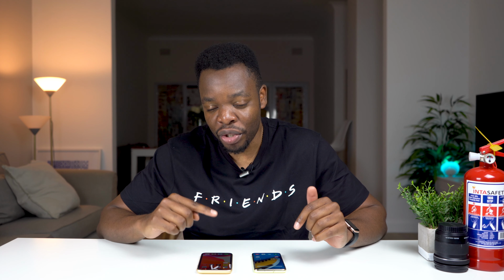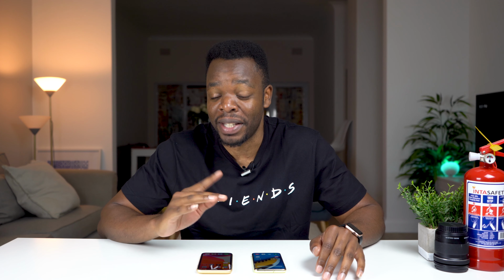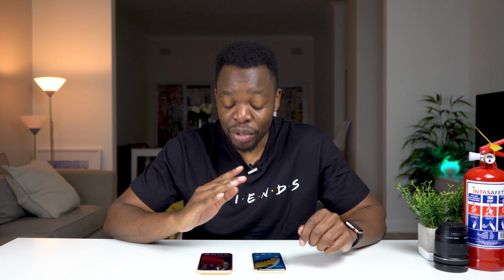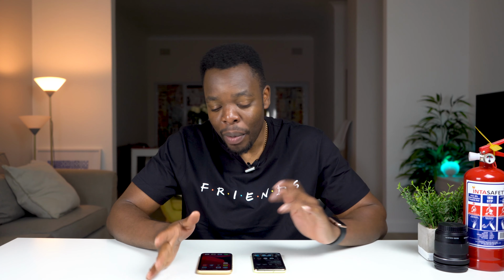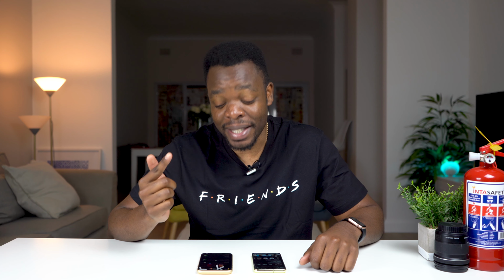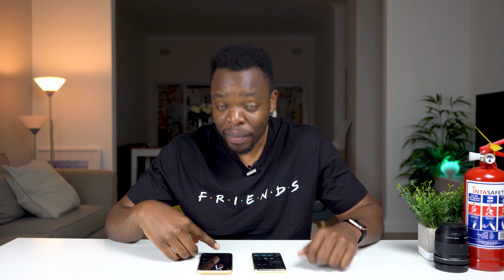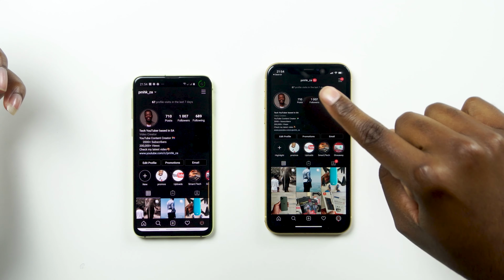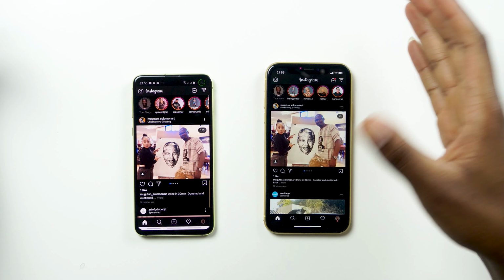Instagram DARK MODE on Android vs iPhone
So i've been trying Instagram's DARK MODE probably like most of the humans🙃, and i decided to make a little video about it.

Correction
You can actually also set a schedule to Night Mode on Androids natively
So let me know if you reading this with a 👍🏽 and a comment 😁

Pedro Muanza
Bruma
2026
Johannesburg
Gauteng
South Africa